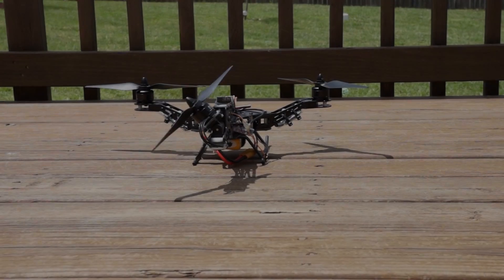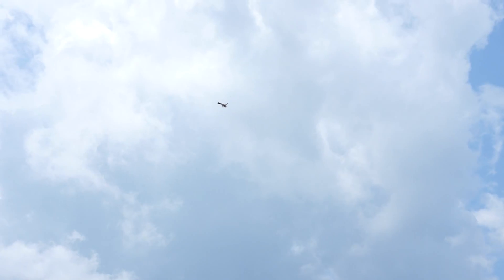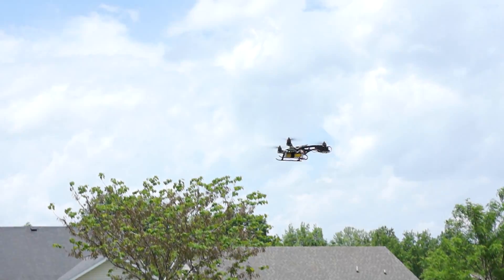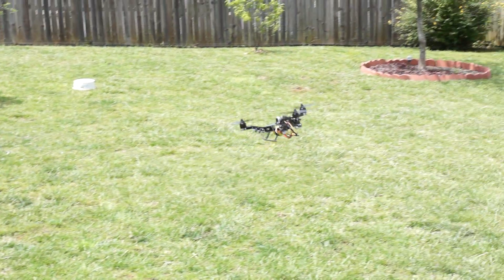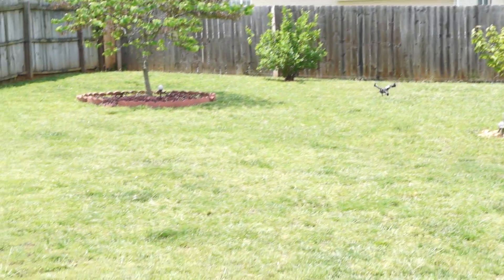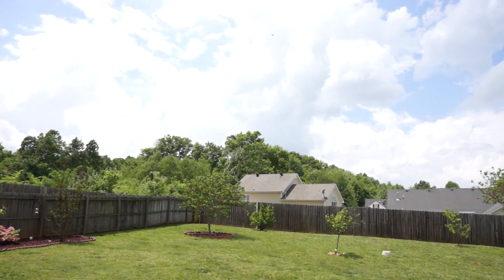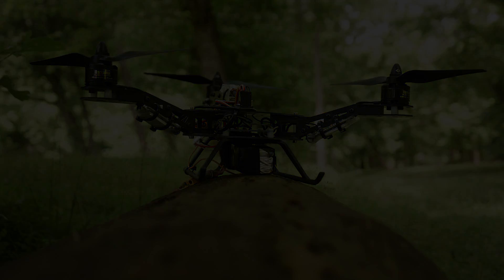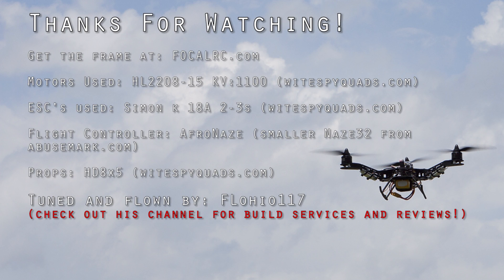HJ-Y3 - Tricopter Review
Hey everyone!
This little Tricopter is amazing! I have had a lot of fun on the build and flying of this airframe.

The build was very easy and the wiring is easy as well. The power distribution board is a little oversized for this airframe but works well as a place to mount the flight controller so you can get it off the top.

my flight times with a 2200mah 3s is about 7 minutes of aggressive flight.

I did manage to break an arm so I would recommend ordering two frames so you have spare parts!

Overall its a Great airframe and I will be flying this as one of my daily multirotors!